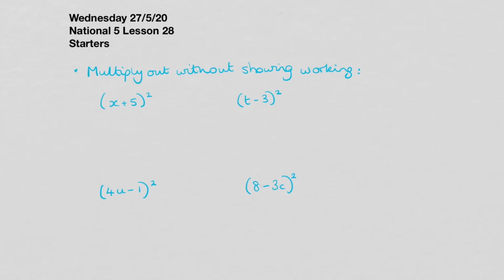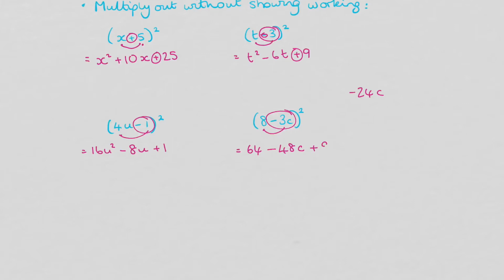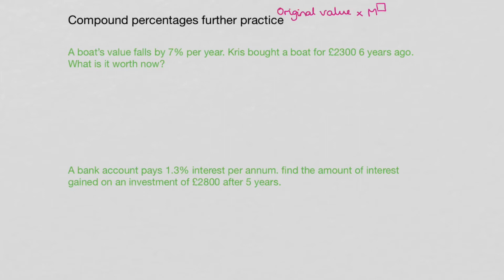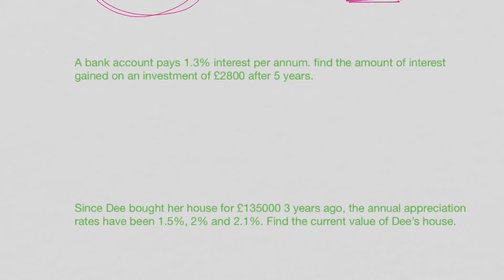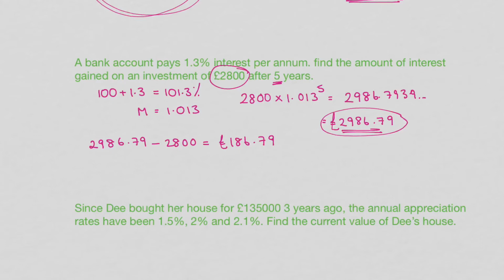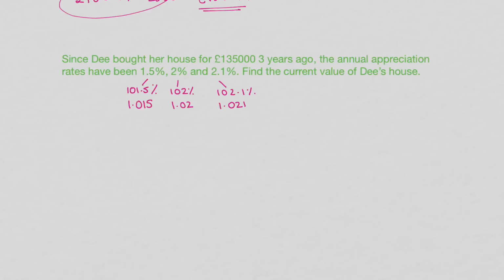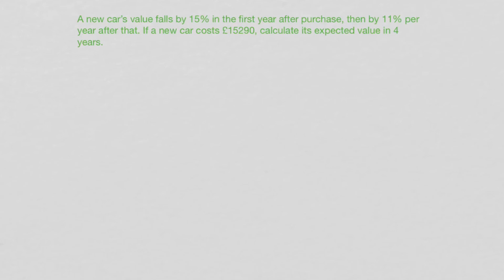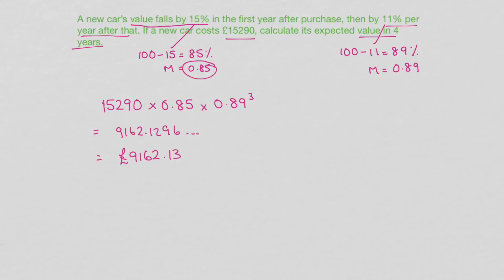National 5 Lesson 28: Wednesday 27/5/20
Compound percentages